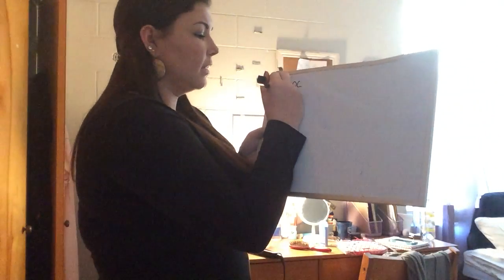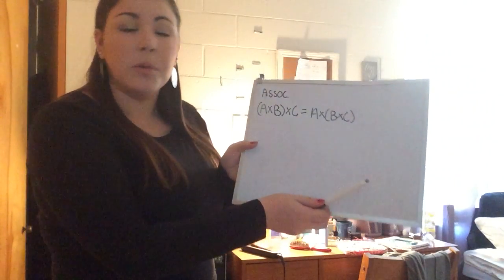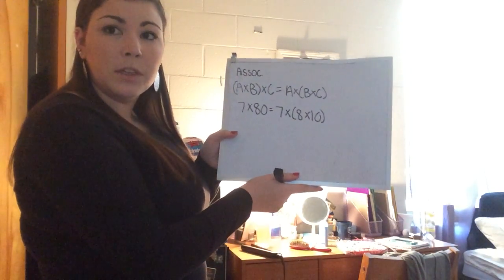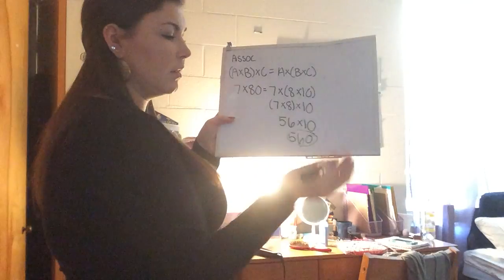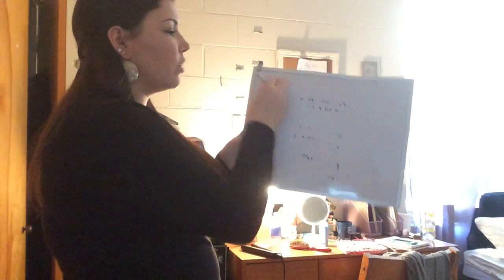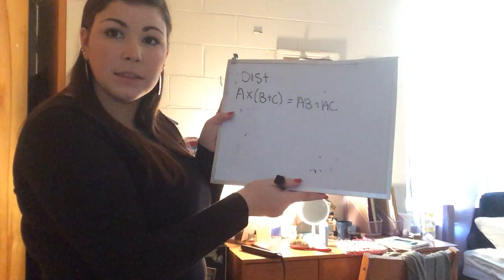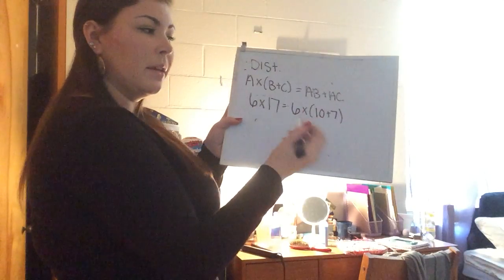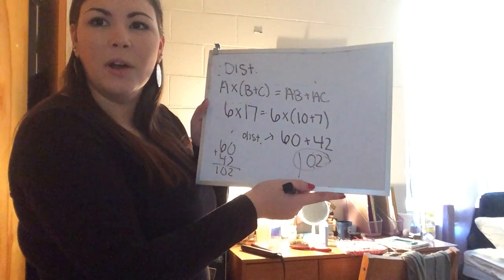Mental Math Video 1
Using Associative property and distributive property of multiplication